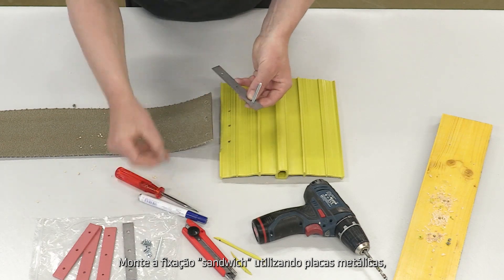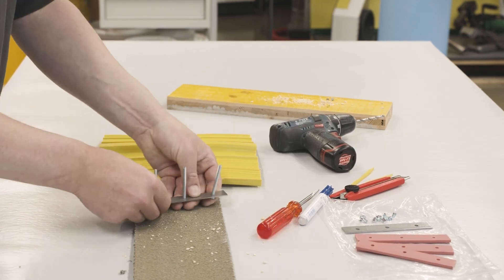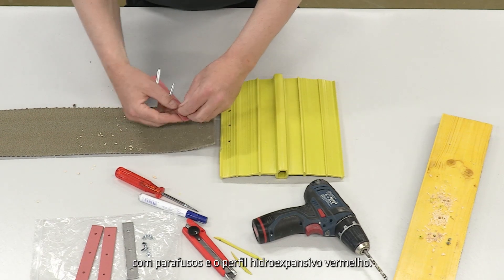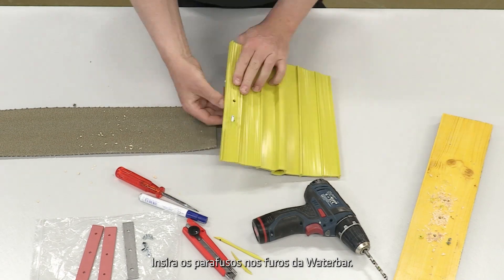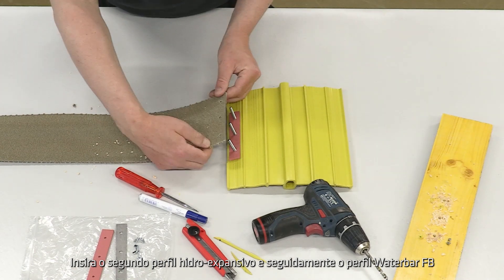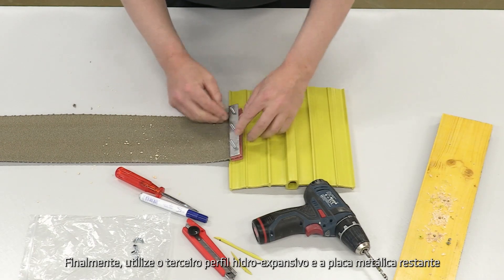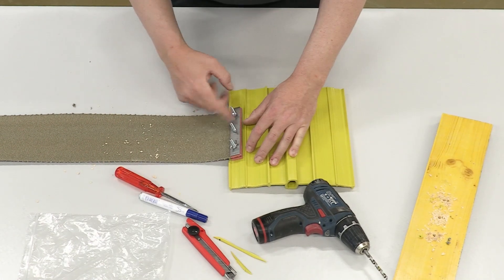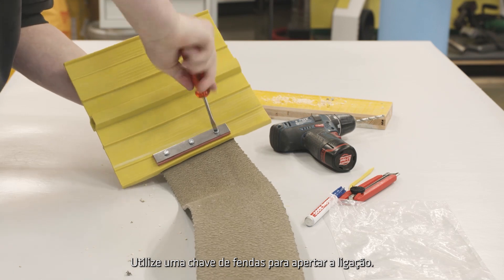Como instalar a Sika Waterbar® FB‐125 (Vídeo n.º 2 de 4)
Aprenda a instalar a Sika Waterbar® FB‐125

Guia Passo a Passo
Vídeo n.º 2 de 4